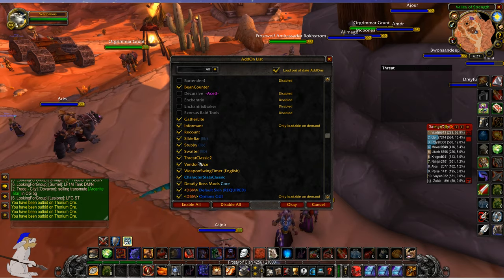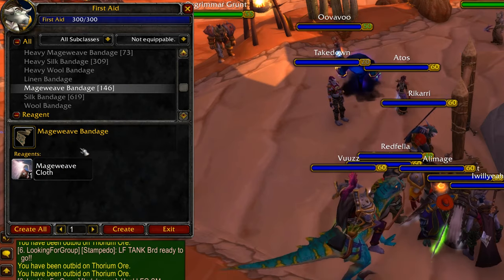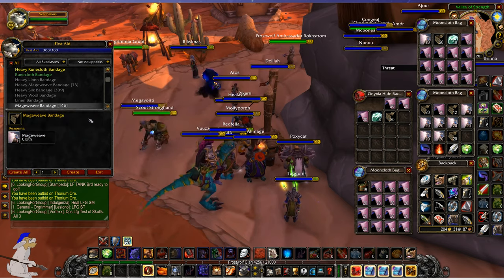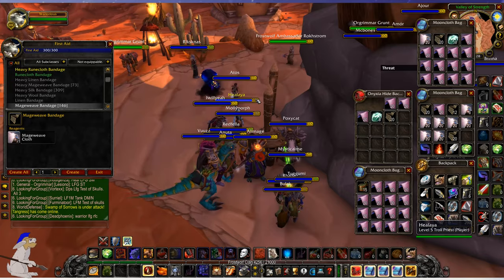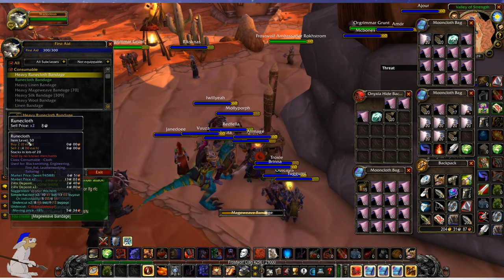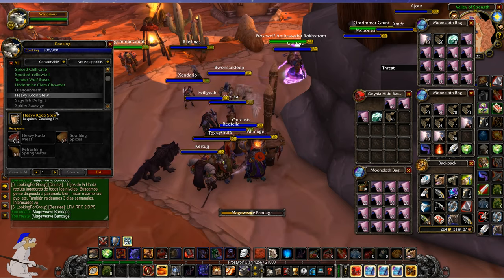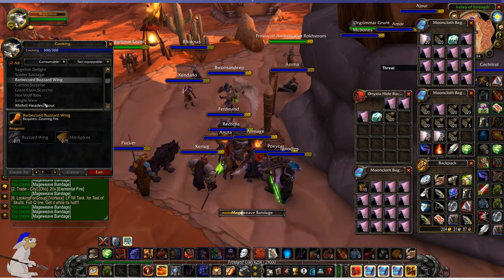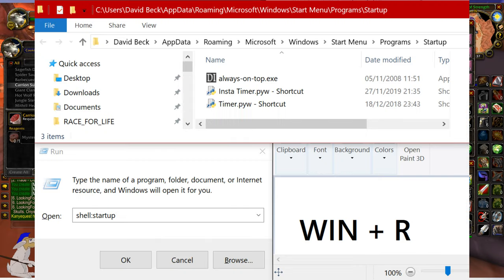💰 WoW Classic AH Tips: Turn Cloth Into Profit 💰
Runecloth bandage can be learned in Hammerfall (Arathi highlands) at a guy named Doctor Gregory Victor. You need to be 260 in first aid skill to get it.